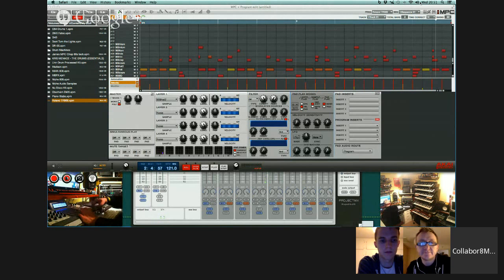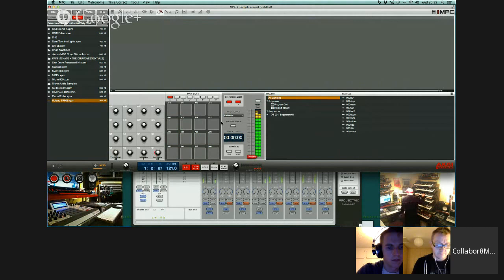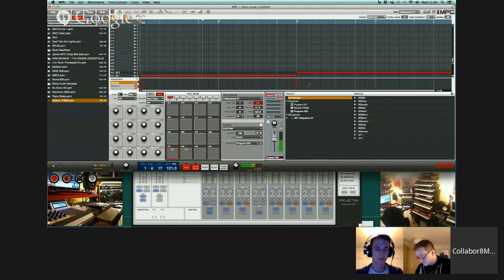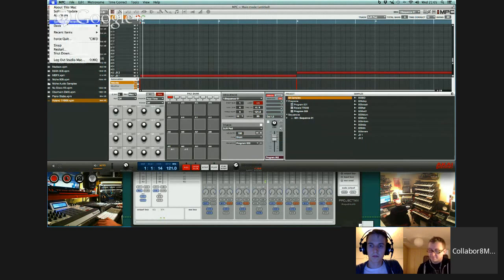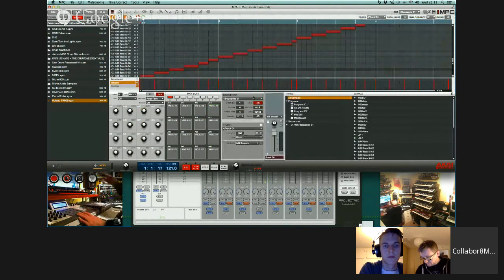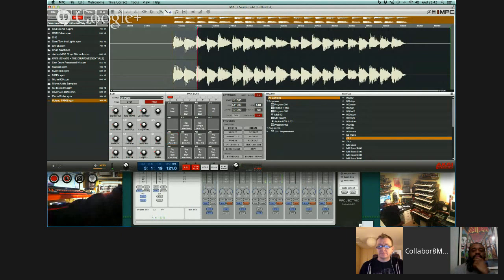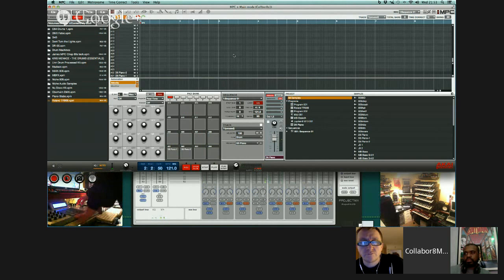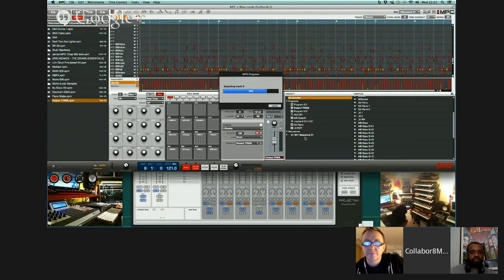Collabor8music Live Session 1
This is Collabor8 Music's first live on air Hangout. Here you can see James Hockley using an Akai MPC Renaissance, an Arturia Microbrute as well some other synths including a Roland D50, a Casio CZ1 and some vst plugins including a Jupiter synth.

The stems from this session will be available on our within the next week.

We'd love to here your feedback and suggestions for our next Hangout which will be live on Feb 18th 2015.